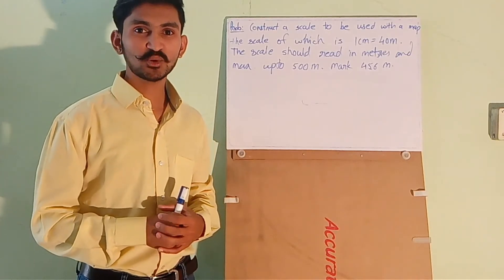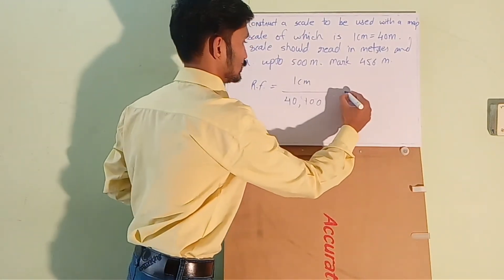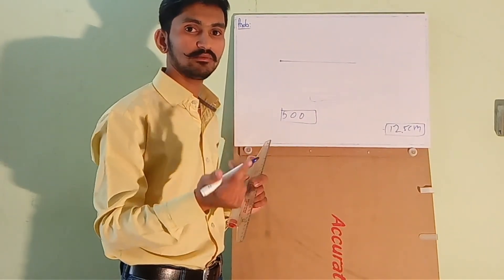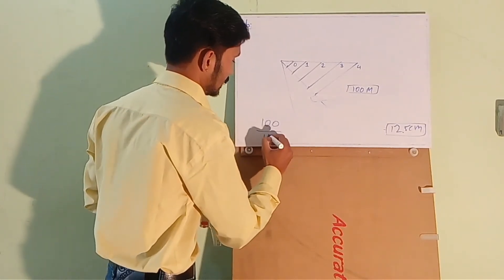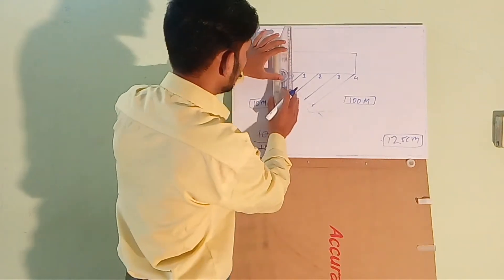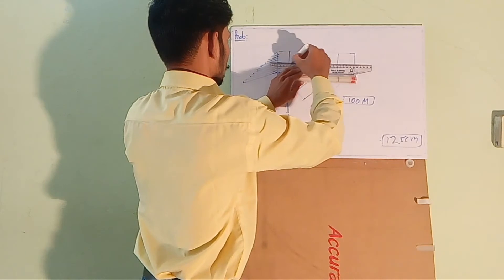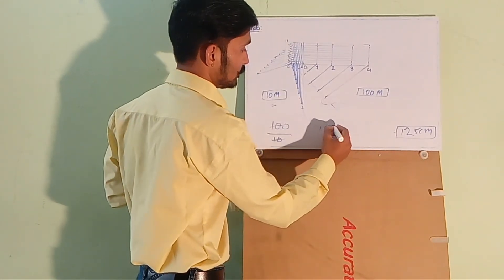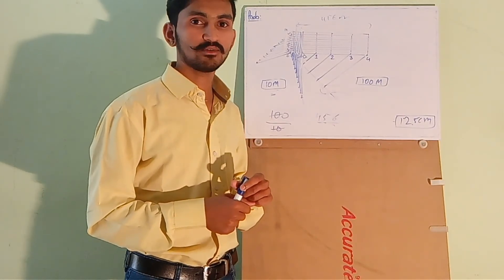How to Construct a Diagonal Scale-2 | Engineering Drawing | Fly Rajputs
Question: Construct a scale to be used with a map,the scale of which is 1 cm = 40 m. The scale should read in metres and maximum upto 500 m. Mark a distance of 456 m on it.